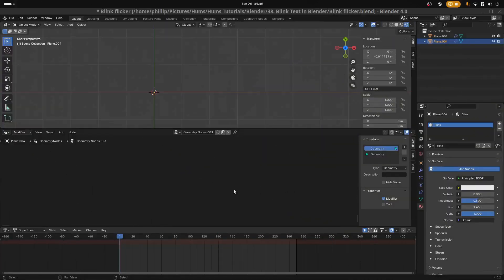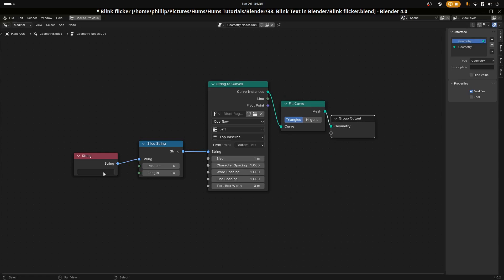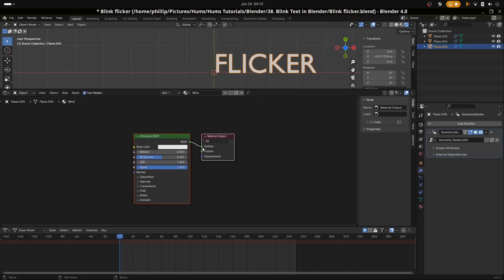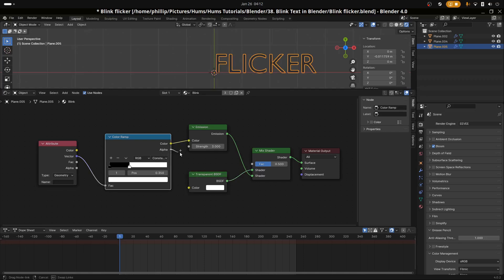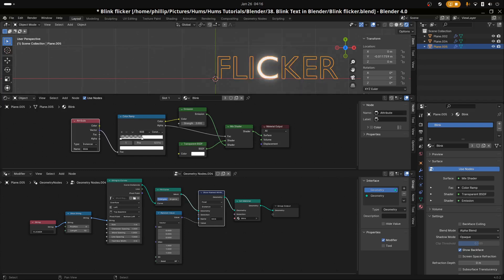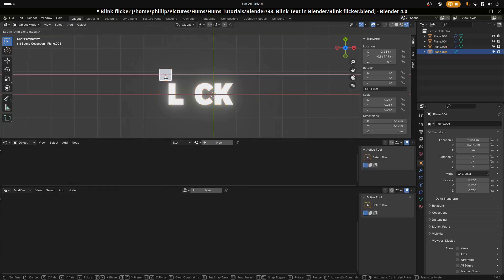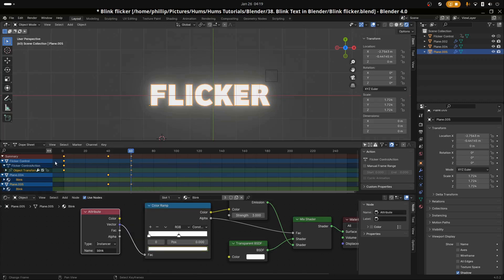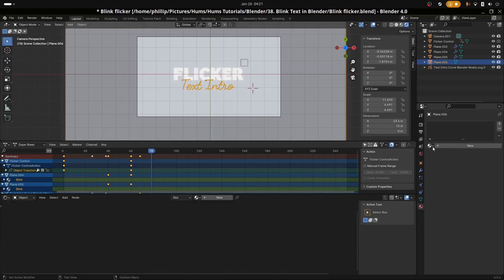Blender Tutorial | Geometry Nodes | Flicker Text Intro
Gear:
System Specs:Ubuntu 23.04
Ryzen 3800x
64gb DDR4 Teamforce RAM 7900xt xfx Ultra Graphics Card
2.5tb Storage split between - NVME's and SSDs Adata and Kingston
750w Semi Modular EVGA Power Supply

Monitor setup stack:
1) Main - Very old  and slightly damaged 24inch 60hz VA 1080 Dell (will be changing)
2) Kmavas Pro 2020 Drawing Tablet 1080
Microphone:Very Old and damaged Blue Yeti. (will be changing)